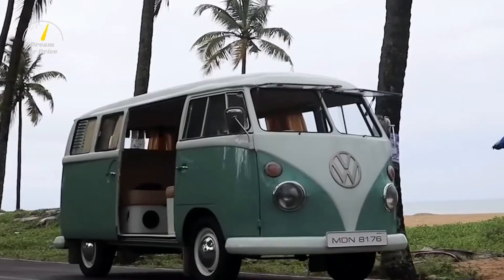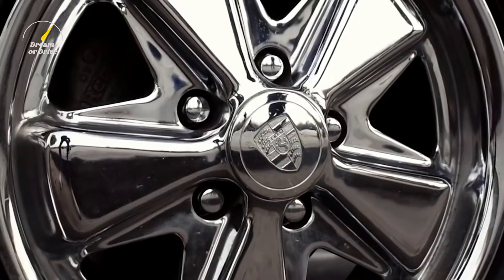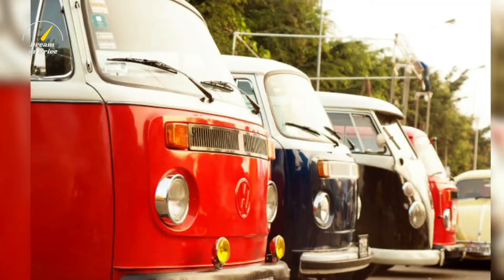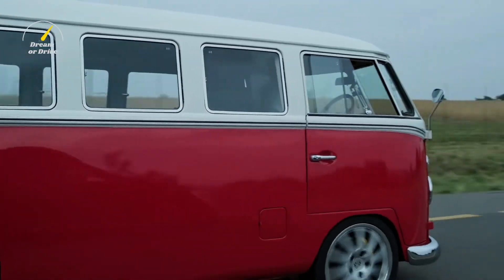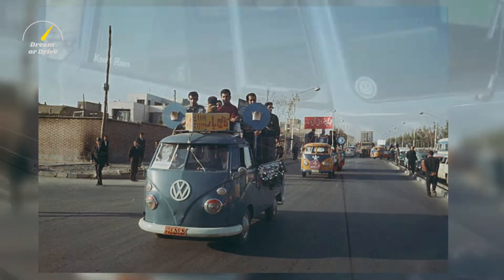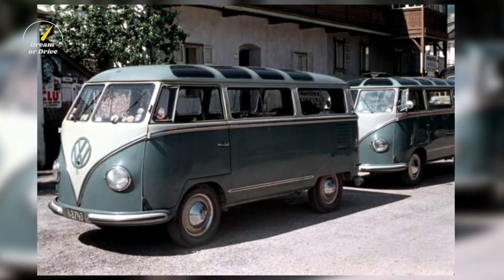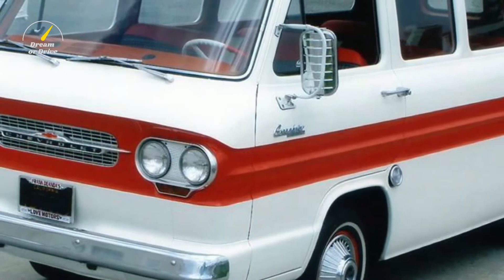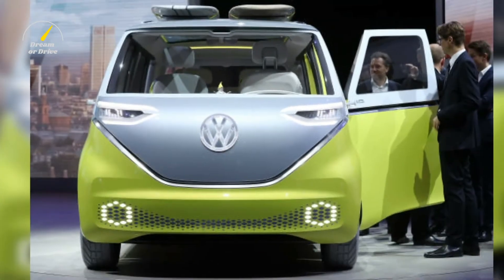Volkswagen Transporter T1 - History of the VW Vans.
⬇️ Here you will find the different versions of the Volkswagen vans.

About Dream or Drive
🎥  Video about electric cars and SUVs by Dream or Drive
🎨  Written, voiced, and produced by Dream or Drive